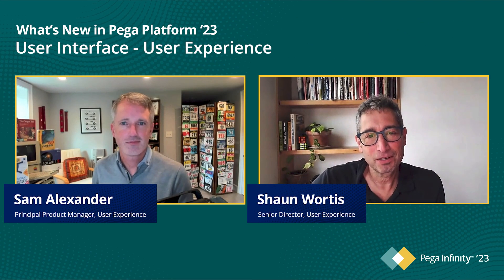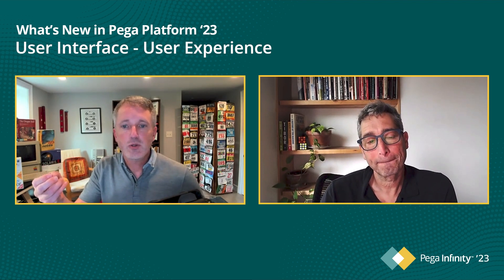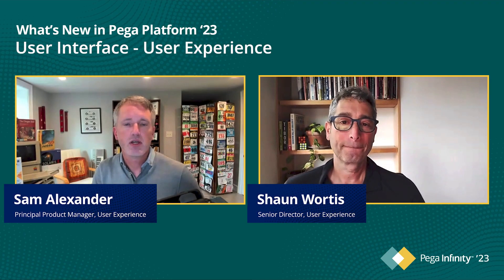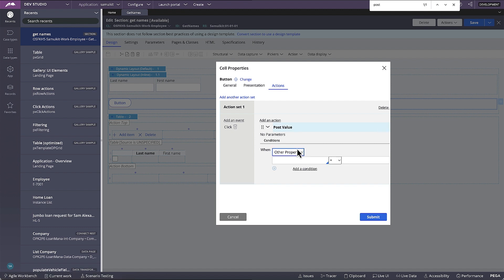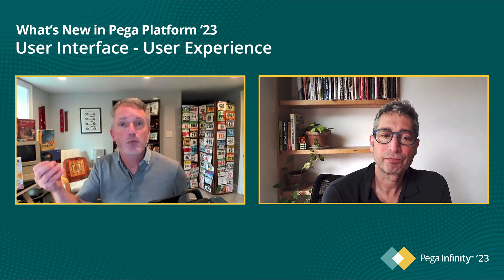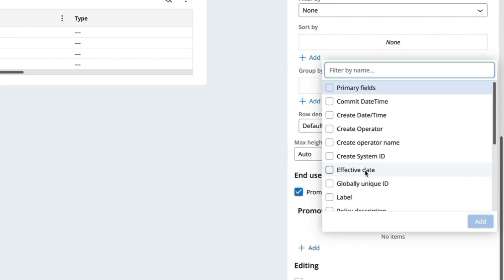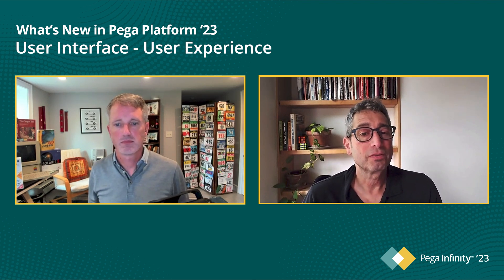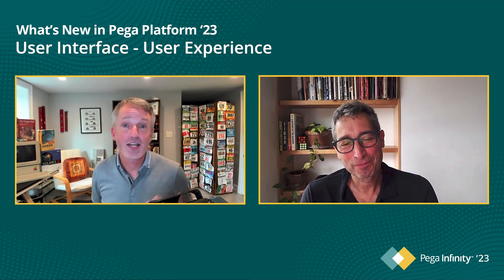Pega Infinity '23 Update: What's New in UI/UX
In this video, Sam Alexander, Principal Product Manager, User Experience, chats with Shaun Wortis, Senior Director, User Experience, about the new features of UI/UX in Pega Infinity '23.